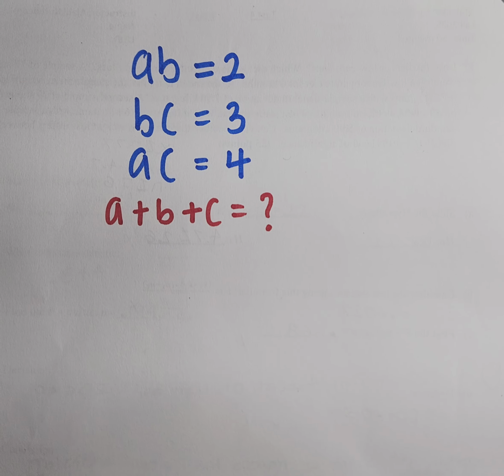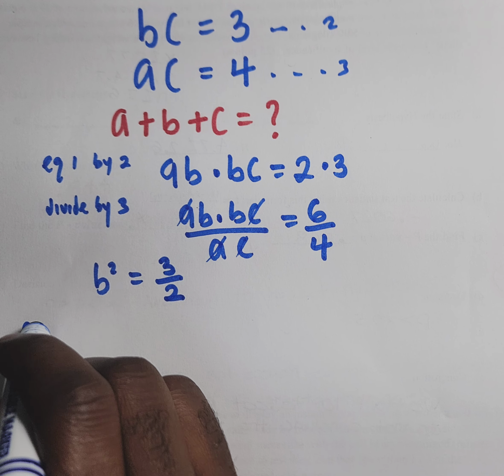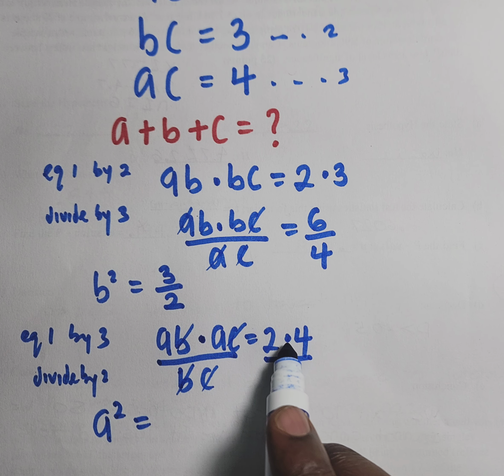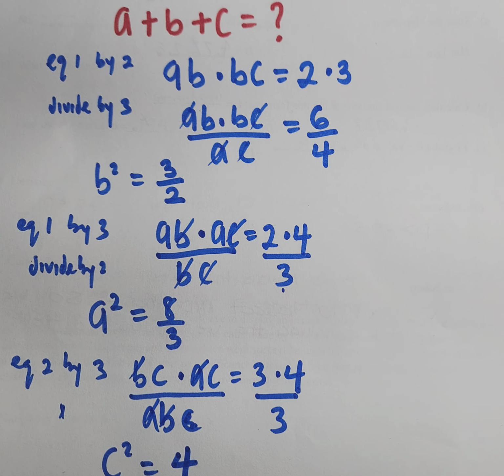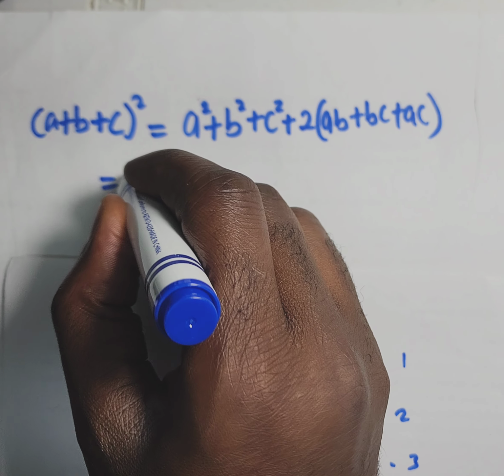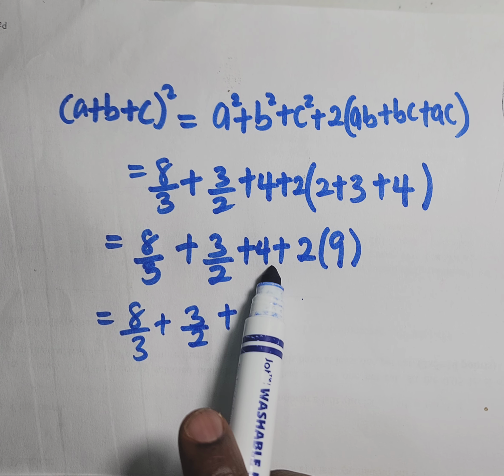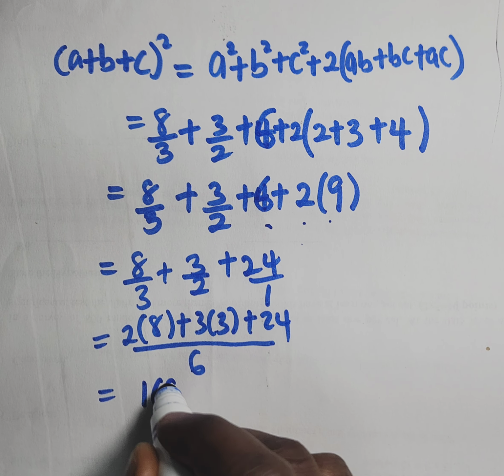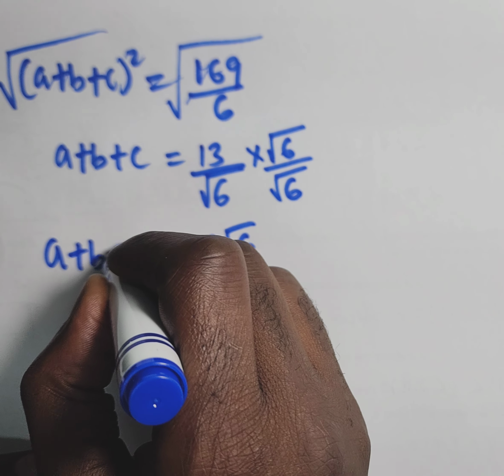99% Get This Wrong on the First Try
In this video, we dive into a beautiful algebraic problem. Given a system of three equations—ab=2, bc=3, and ac=4—we will find the exact value of a+b+c.

We’ll walk through the step-by-step process of:

    Isolating individual variables squared (a², b², and c²).
    Utilizing the algebraic identity for (a+b+c)².
    Rationalizing the final result to get our answer: 13√6 / 6.

Whether you're preparing for a math competition or just love a good algebra challenge, this walkthrough is for you!